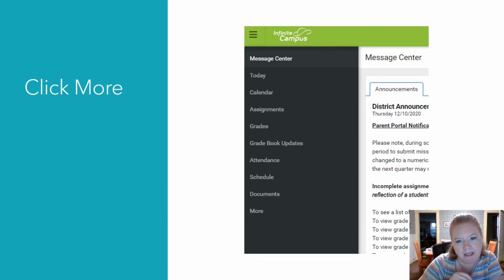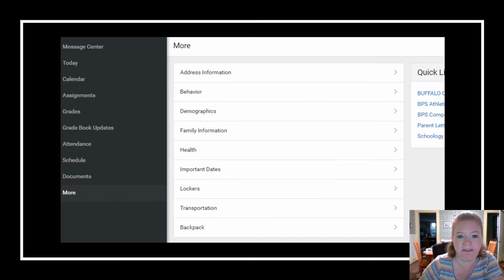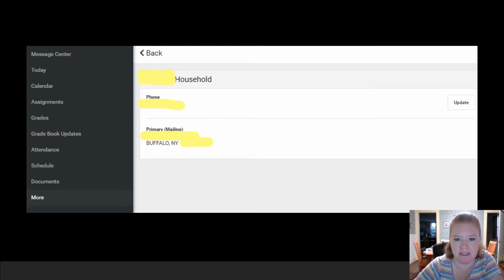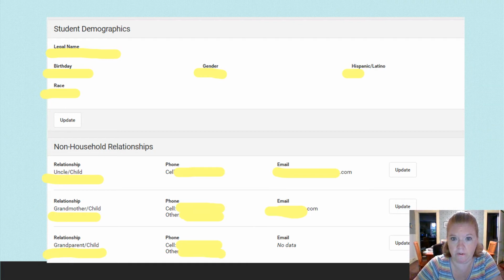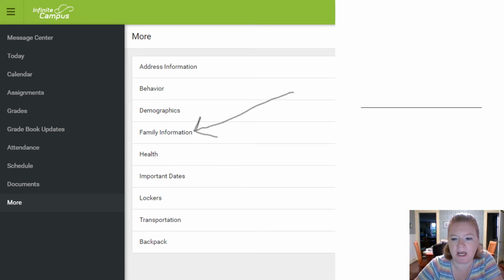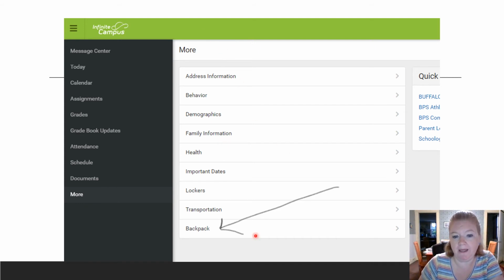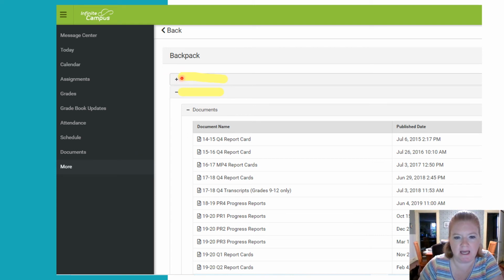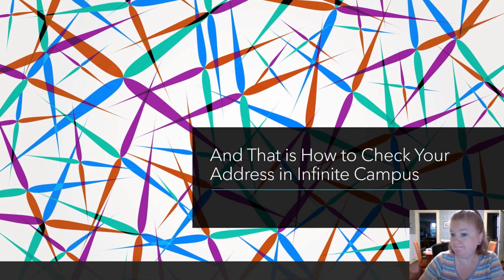Checking Your Address in Infinite Campus: Parents and Students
This video shows how to check your address, demographics and family information in the Infinite Campus app and website (parent portal and student portal)